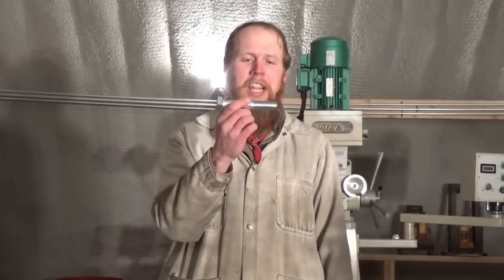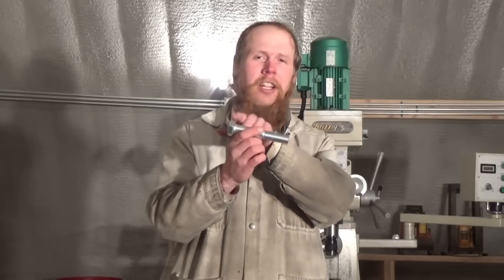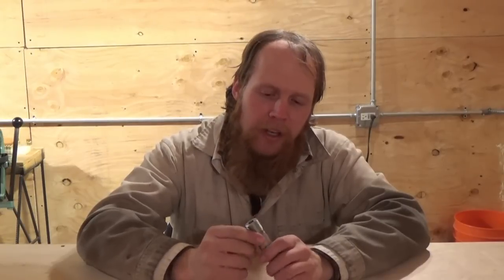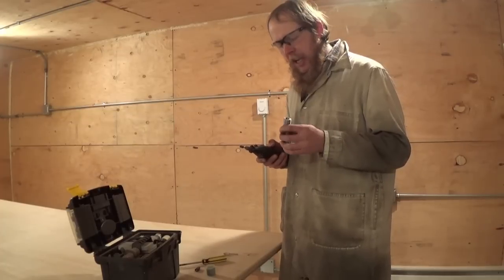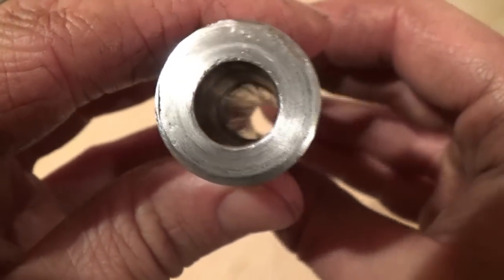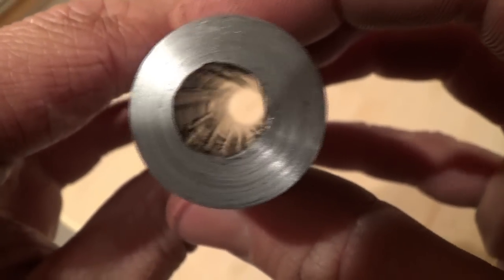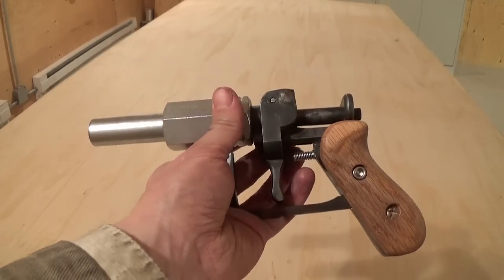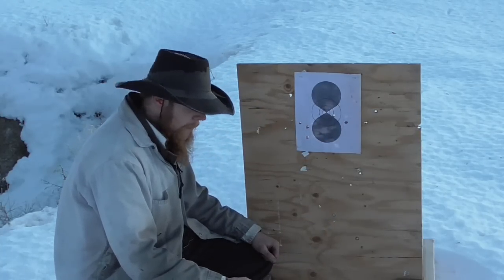Making a Rifled Barrel without Machine Tools (TIS081)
The Idahoan demonstrates a do-it-yourself version of the button rifling process for making a rifled pistol barrel with minimal tooling.